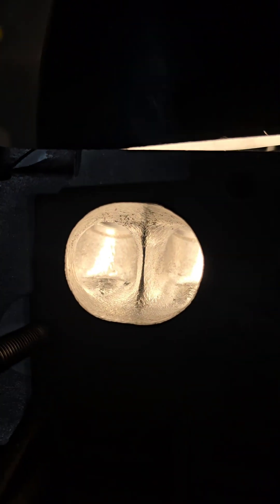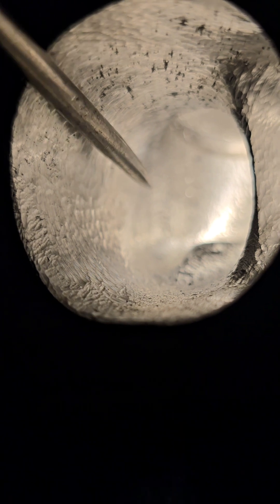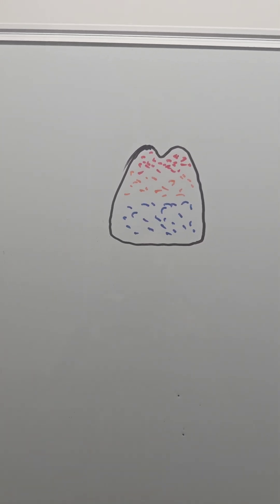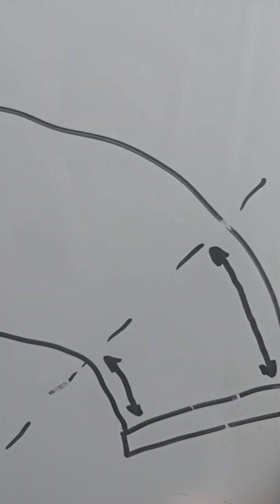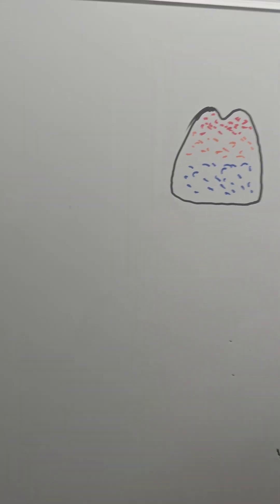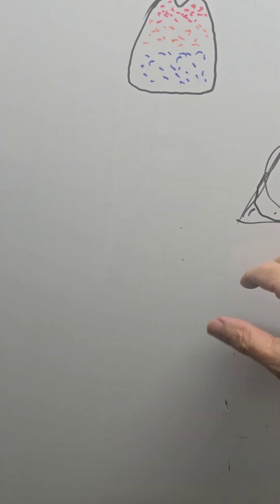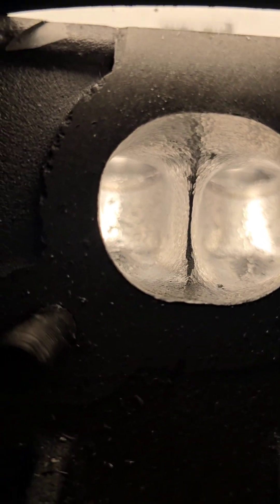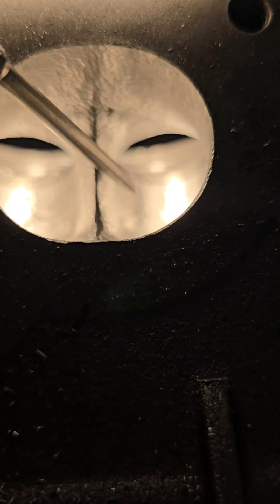RB26 Head Porting Part 10 – Fixing the Exhaust Port Mistakes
In Part 9 of our RB26 Head Porting Series, we expose the critical mistakes made by a previous porter and show how to correctly shape the RB26 exhaust ports for maximum flow. One of the biggest errors? Treating the port like a mandrel bend, which chokes flow and disrupts the pressure wave movement.

Here’s what we cover in this episode:
🔧 Why a mandrel bend shape is WRONG for optimal exhaust flow
📏 Why the short side needs MORE area than the long side for better scavenging
🔄 How a trapezoidal port shape with radii helps turn the pressure velocity wave smoothly
🔥 How to reshape the RB26 exhaust ports for improved power and efficiency

Getting the exhaust side right is just as important as the intake, and we’re breaking down exactly how to do it properly.